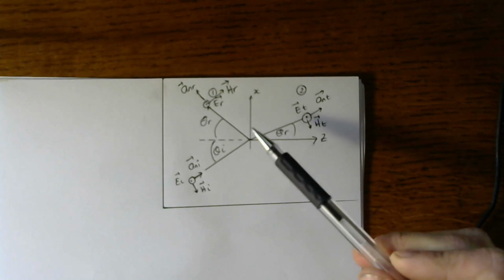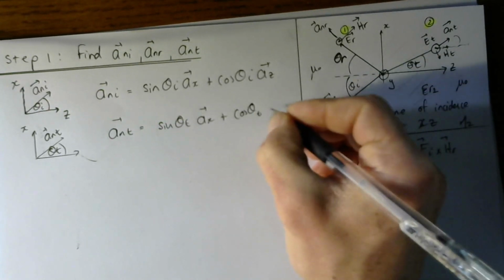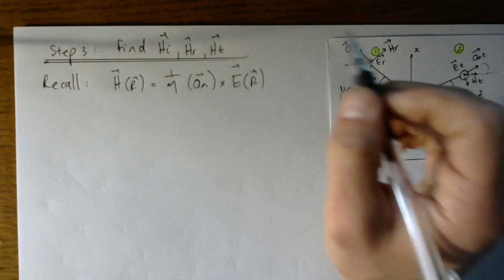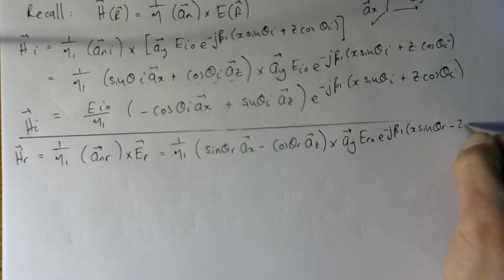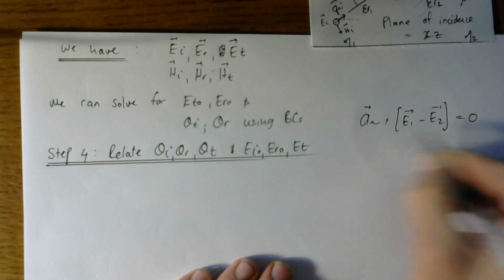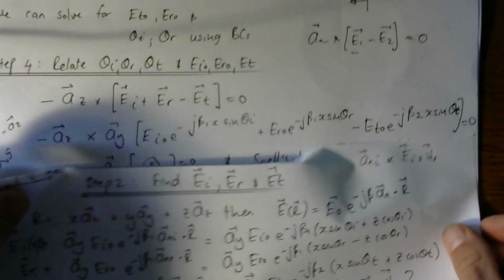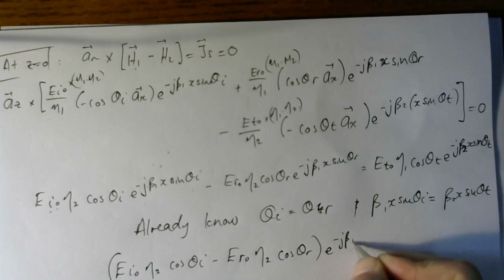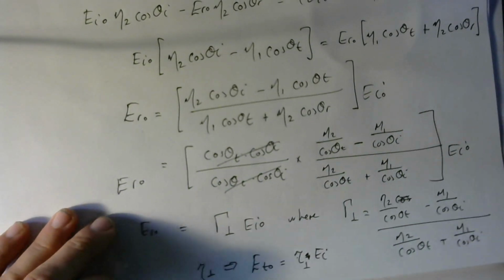EM344 - Calculating the reflection coefficient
This video is supplementary to Lecture 14, where I look at all steps involved in calculating the reflection coefficient for an oblique incident wave on a dielectric interface.